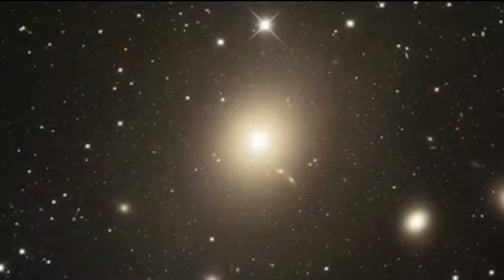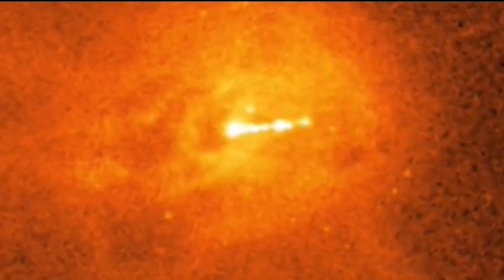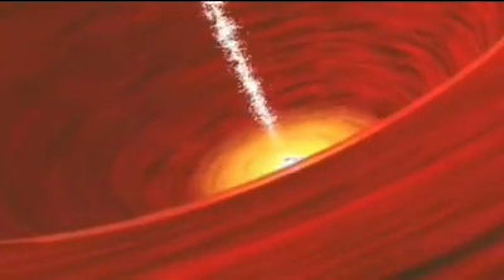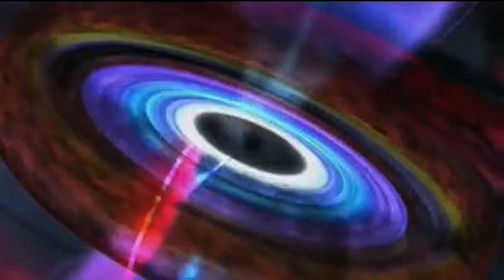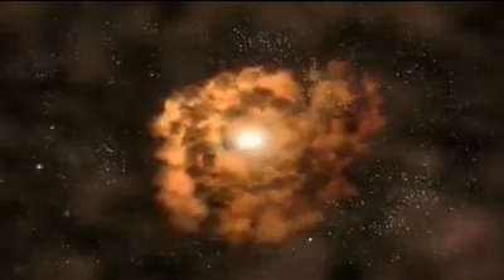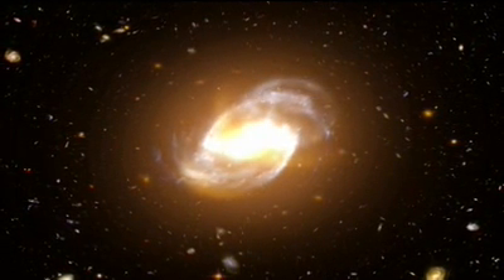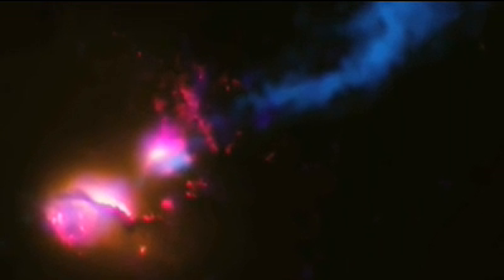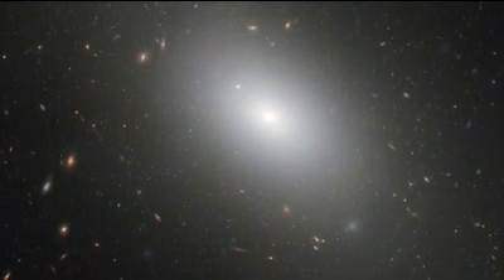The Powerhouses of Galaxies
You would think, something so heavy that even light can't escape would not give up anything else. Black holes, however, are famous for emitting very intense x-rays and gamma ray bursts. These bursts of radiation power entire galaxies and destroy planets. Apparently, even black holes give something away. Indeed, our Universe is a well-designed place.